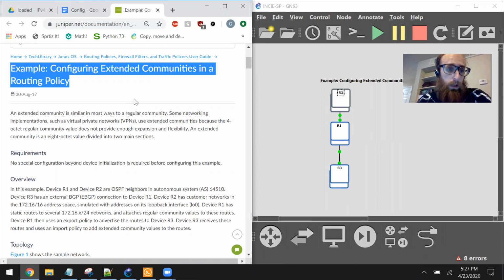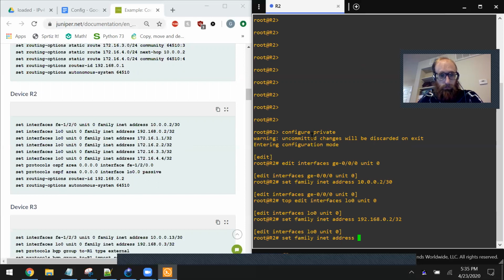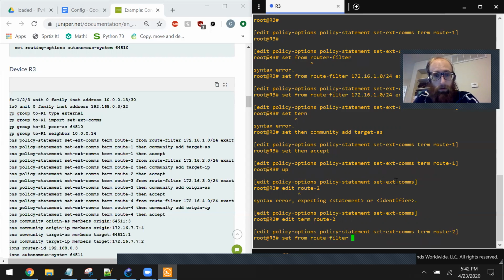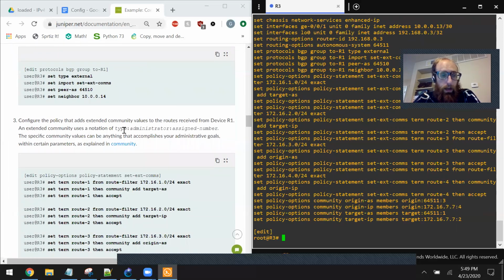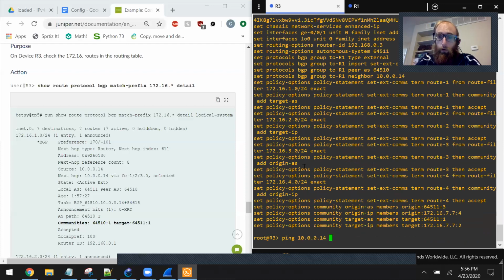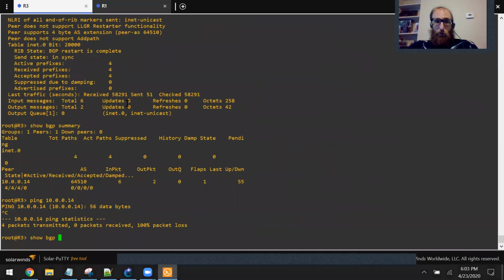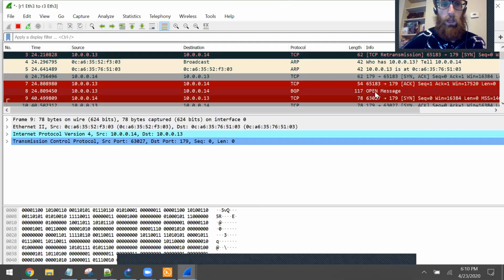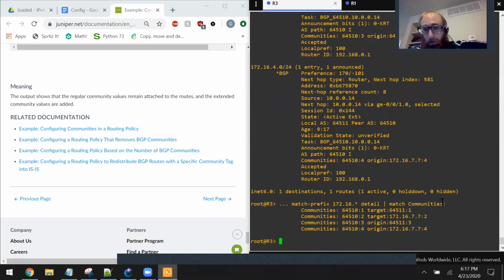{ BGP | Implementation | IPv4 and IPv6 peering communities } - Reviewing BGP connection collisions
Here I go back over the "connection collision resolution" message in Wireshark. I had been previously referring to this as a "race condition", but that is not the correct terminology. Instead, this is a connection collision.